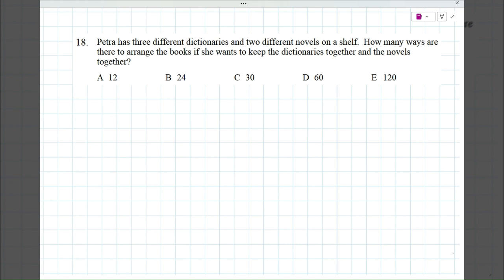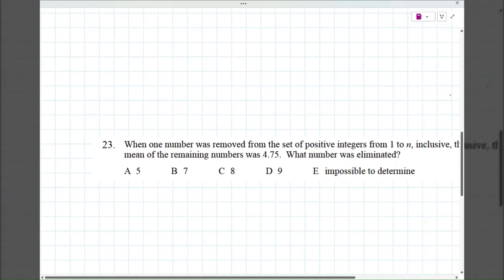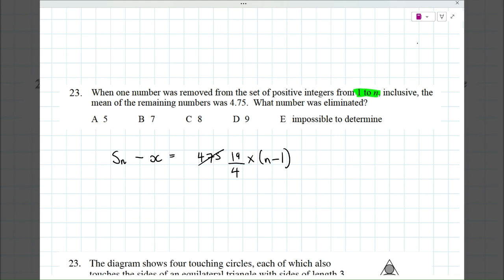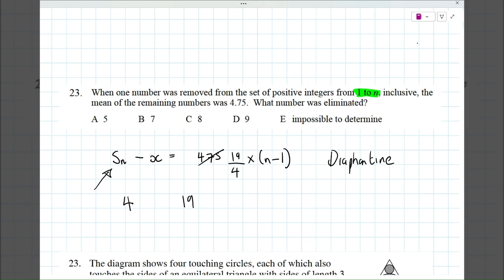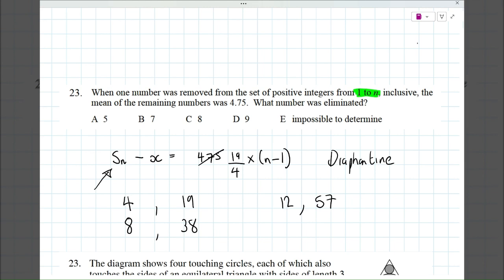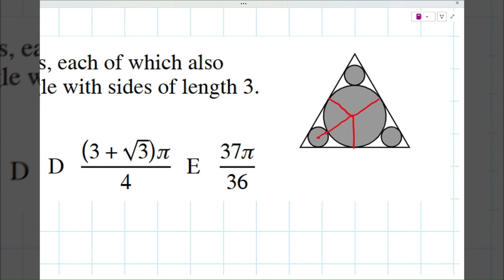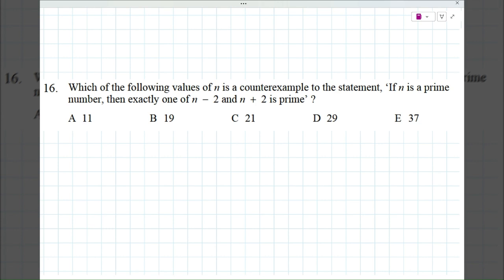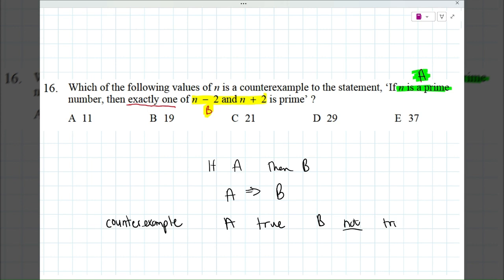TMUA QOTD Day 2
TMUA QOTD Day 2 Hints